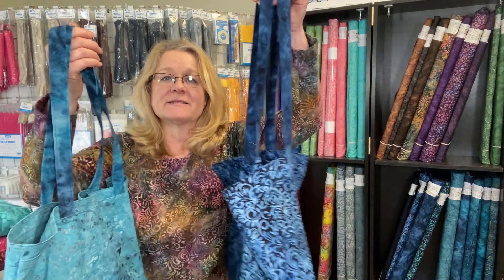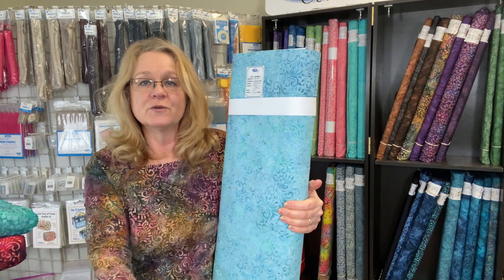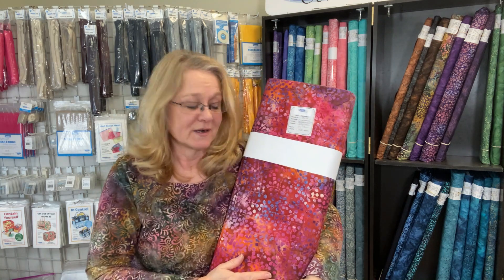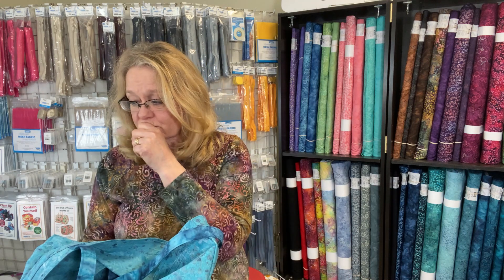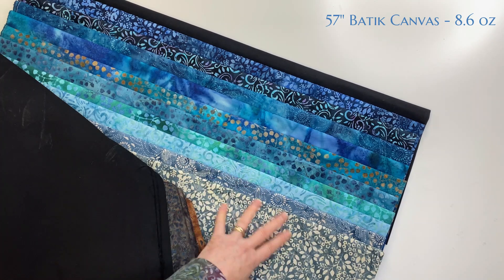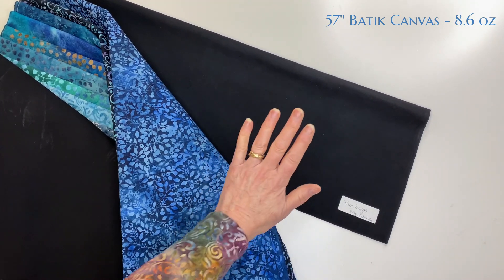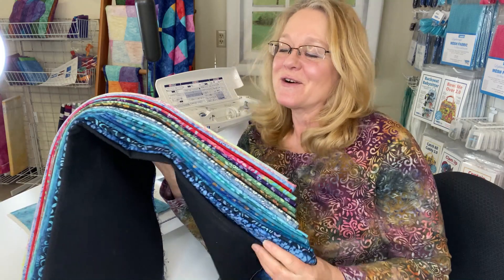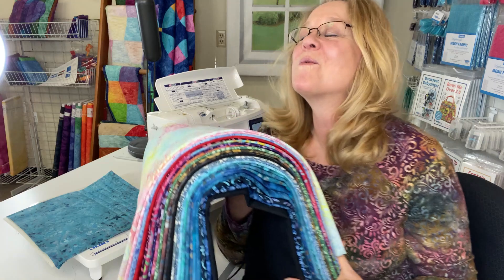Fabric Friday | * NEW * Batik Canvas Two Fantastic Weights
Our new 8.6 oz 100% Cotton Batik Canvas is now available!  Oh do we love this 57" - 60" wide Canvas. The heavier weight is amazing and we can't wait to see what you create with it. We've also added new motifs/shades to our original 5.0 oz lighter weight Batik Canvas!!  YEAH!

*//* 👗 I'm Wearing:
Islares Top - Jersey Knit - Phoenix - Napa:

*//* 🎥 YouTube Video's Referenced:
ByAnnie S3, E16: Sewing with Batik Canvas:

     Diane & Bruce